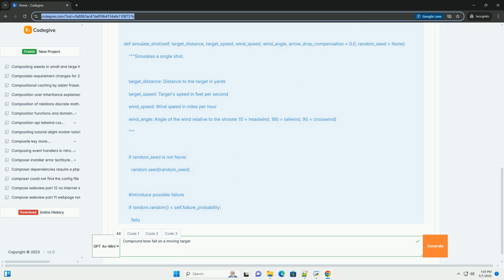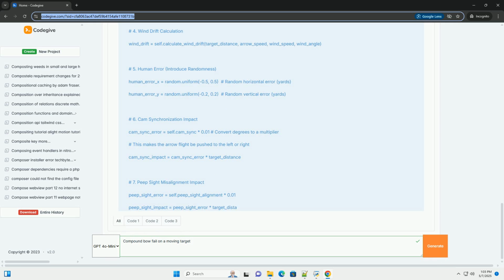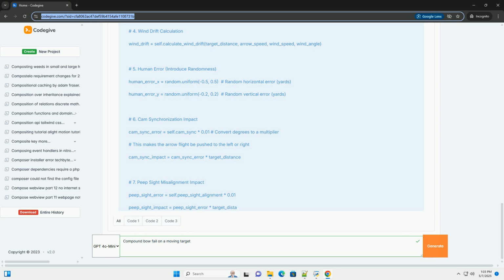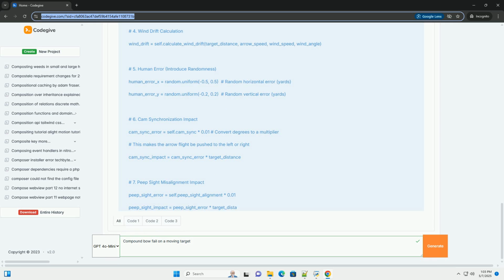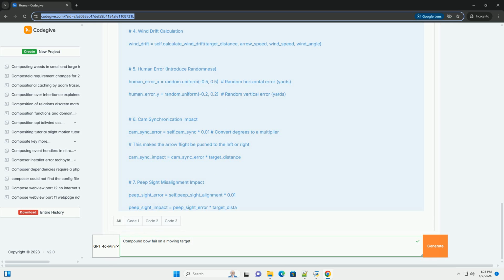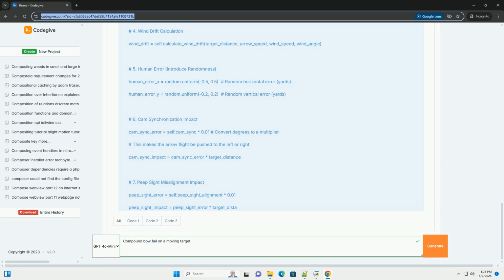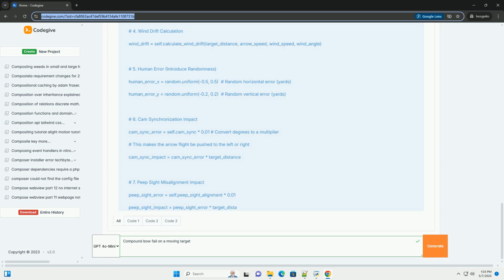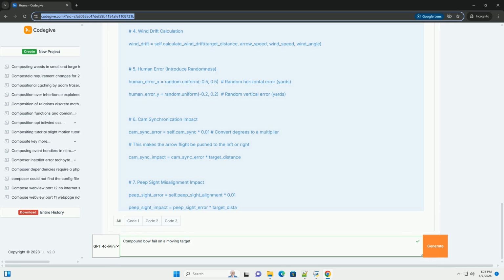Compound bow fail on a moving target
okay, let's dive into the fascinating (and sometimes frustrating) world of hitting moving targets with a compound bow in a simulated environment, specifically addressing how to make the experience realistic by incorporating potential failures and incorporating code examples using python (as it's a versatile language for simulations and game development) alongside explanations suitable for beginners.

**understanding the challenge: compound bows and moving targets**

hitting a stationary target with a compound bow takes skill and practice. now add a moving target, and things get exponentially harder.  here's why:

*   **arrow trajectory (ballistics):**  an arrow doesn't fly in a straight line. gravity is constantly pulling it downwards, creating a parabolic arc.  the further the target, the more pronounced the arc.

*   **arrow speed:** compound bows launch arrows at significant speeds (often 250-350 feet per second or more), but this still isn't instantaneous.  the target will move during the arrow's flight.

*   **lead/aim point:**  you need to aim *ahead* of the target to account for its movement.  the faster the target and the further away it is, the greater the lead you'll need to apply.

*   **human error:**  even with perfect calculations, humans aren't perfect.  we can introduce wobble, inconsistent draw length, inconsistent release, and misjudgment of distance and target speed.

*   **environmental factors:** wind can significantly deflect an arrow.  even slight breezes can throw off your shot, especially at longer distances.  humidity and temperature can also affect arrow flight, although this is usually a much smaller factor.

*   **compound bow failures:** a compound bow has many mechanical parts. any one of these failing can prevent accurate aiming and/or shooting.

**compound bow failure causes**

to realistically simulate failures, we need to understand the common issues that can arise with a compound bow:

1.  **string/cable problems:**
    *   **stri ...

compound bow
 moving target
 archery failure
 aim accuracy
 target practice
 bowhunting mistakes
 shooting technique
 archery performance
 trajectory issues
 arrow flight
 focus and concentration
 distance estimation
 bow tuning
 shooting form
 archery tips